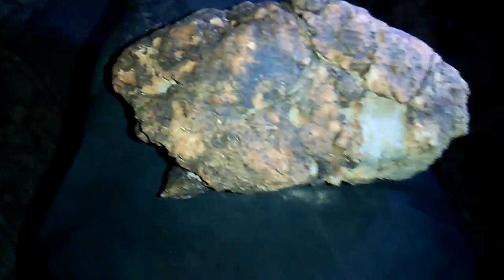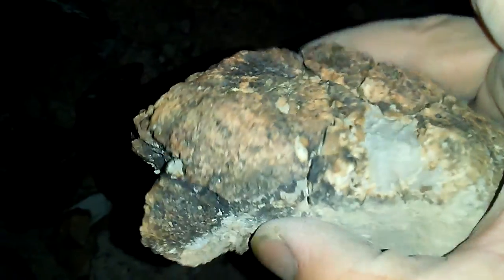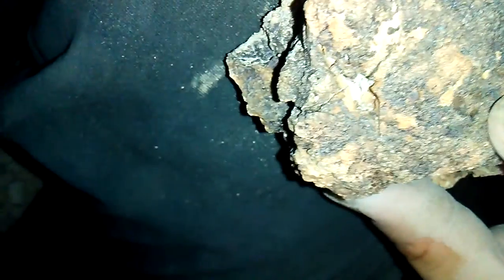Yet Another Crinoid Fossil Rock - Lava Scorched - VID 2018 Aug 13